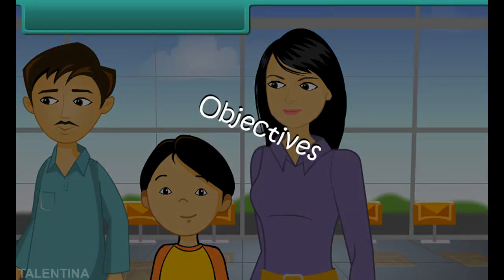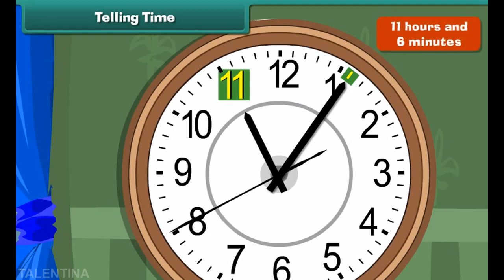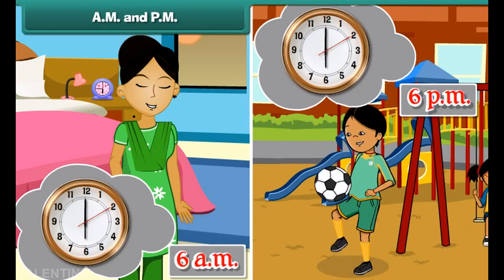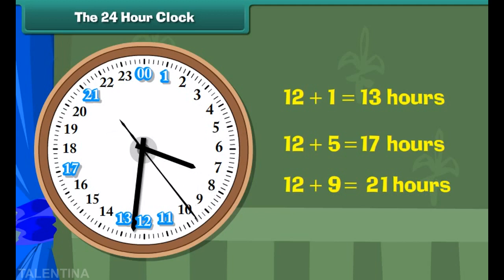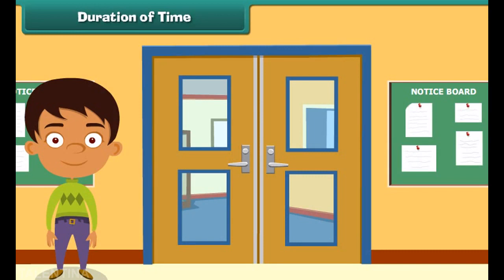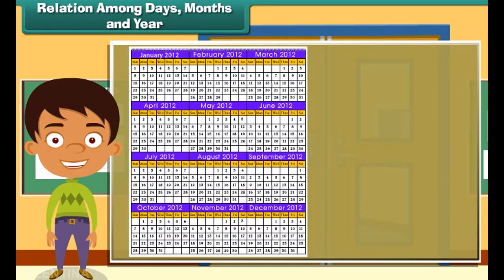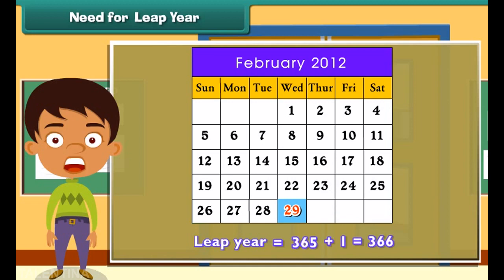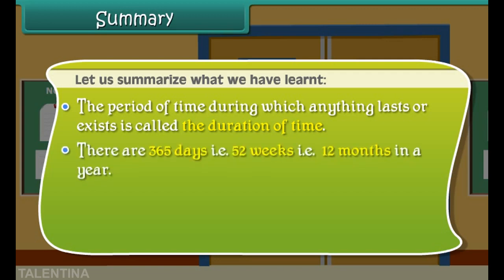Class 4 Maths - Time | How to tell time by seeing at a clock? | Cbse education |Talentina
Class 4 Maths - Time | How to tell time by seeing a clock? | Cbse education |Talentina | Cartoon | 2d Animation

In this lesson, you will be able to : Tell the time by seeing at a clock, Distinguish between past the hour and to the hour , use AM and PM correctly, Use the 24 hour clock , Relate days , weeks , months and year , List the properties of a leap year , add two times  and subtract one time from another